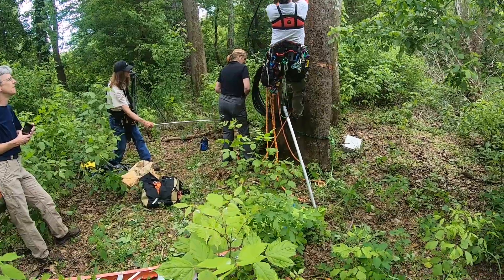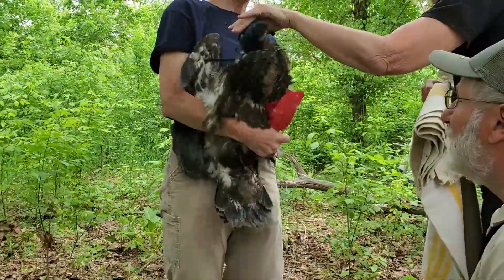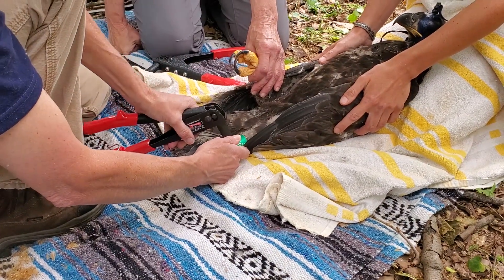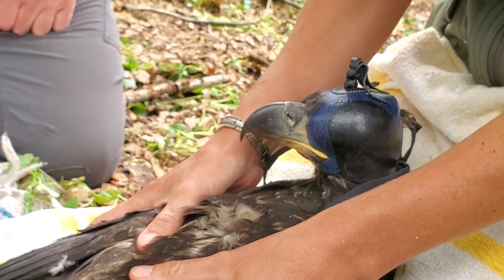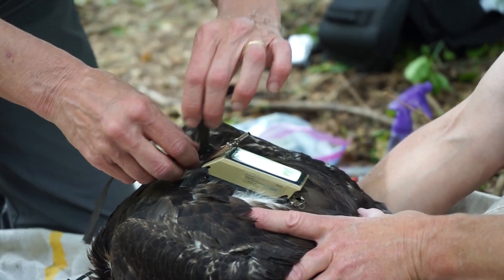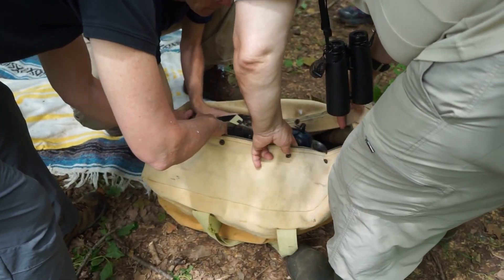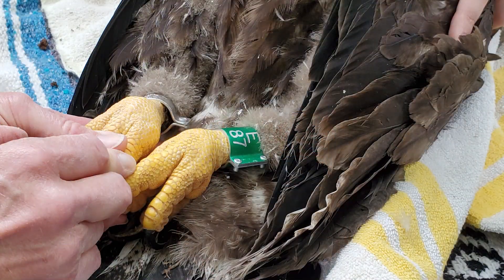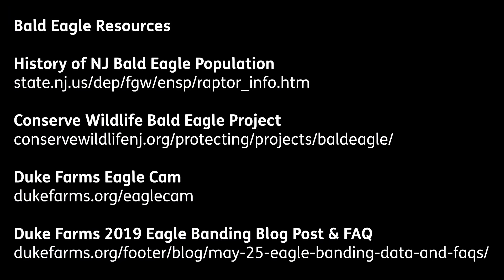Banding the 2019 Eagle Cam Chicks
On Saturday, May 25th, NJ Division of Fish and Wildlife eagle project staff visited the eagle nest at Duke Farms to band the two nestlings.

Produced by Duke Farms.

Please visit these sites to learn more about eagles in NJ